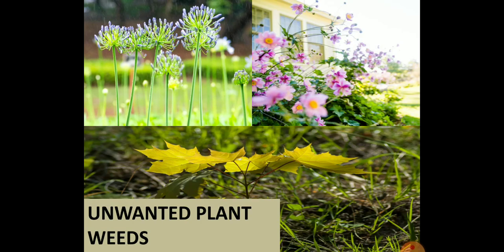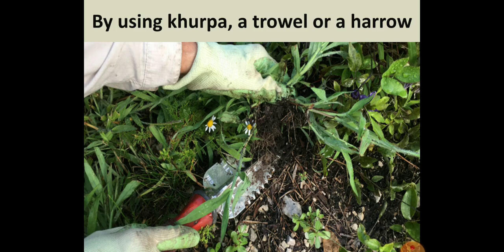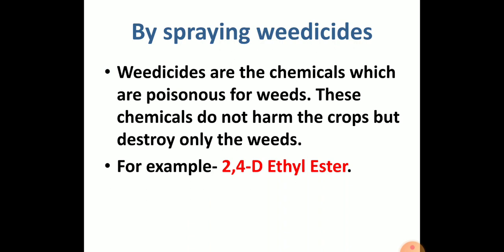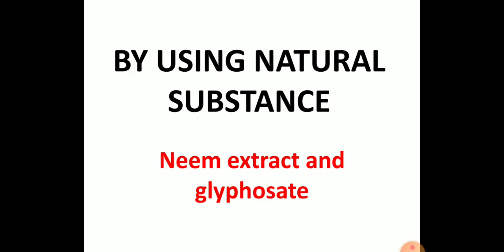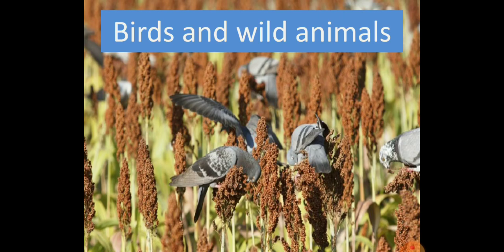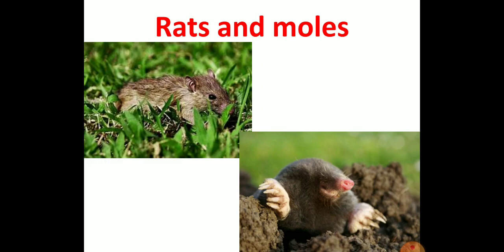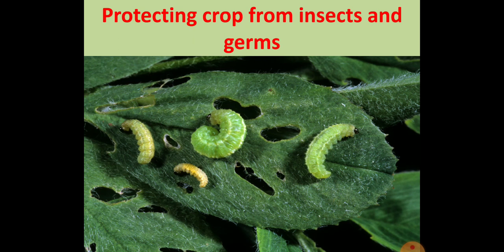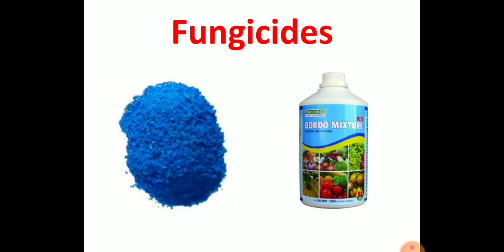Class-8 SCIENCE ch-1 crop production( topic- crop protection)